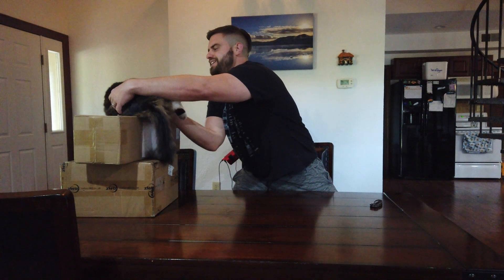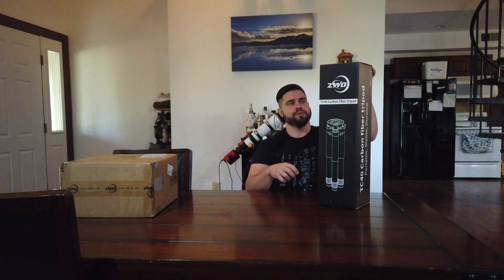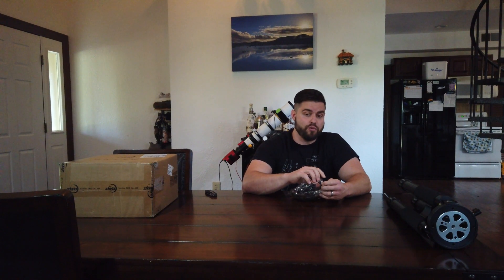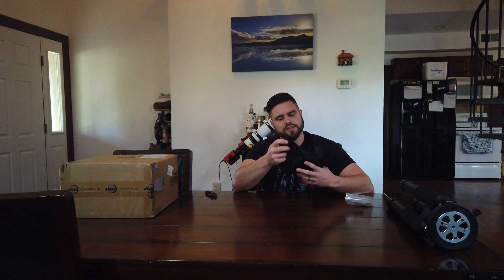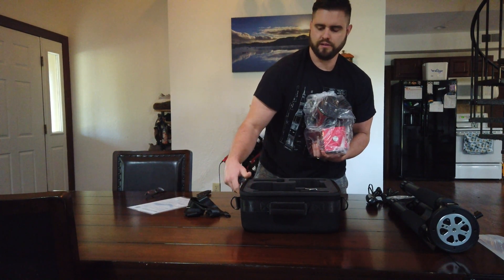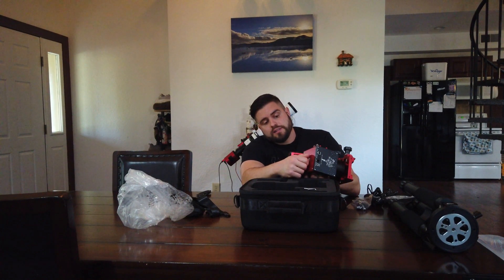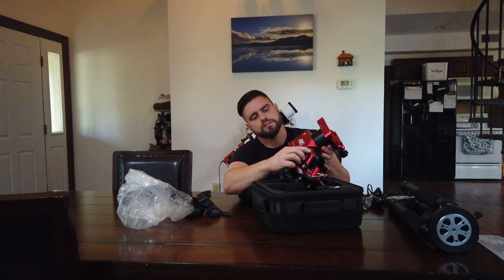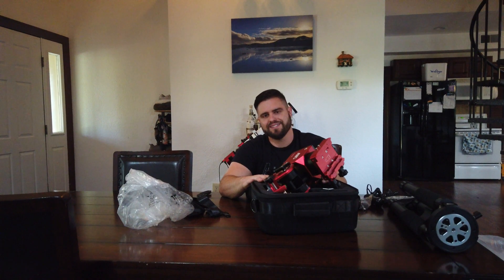ZWO AM5 Harmonic Drive Mount Unboxing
In this video I will be unboxing my new ZWO AM5 Mount and the carbon fiber tripod. I go into detail about the specs of the mount and tripod as well. Everything you see here was purchased from Agena Astro, they are the best when it comes to all of your Astrophotography needs! Below you can find links to the mount and tripod featured here. I will be releasing a couple of other videos soon as well showing how to build the mount - attaching it to the tripod and what my thoughts are after using it for the first time, so stay tuned and I hope you enjoy!